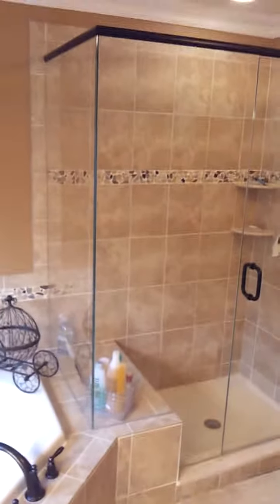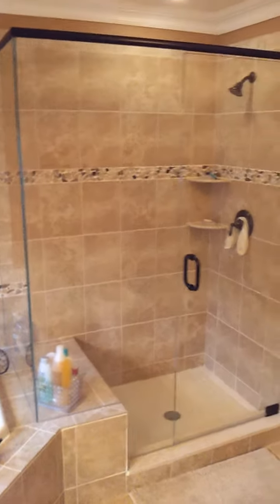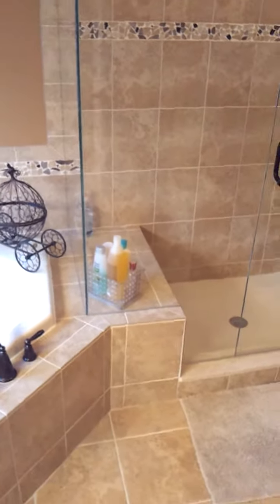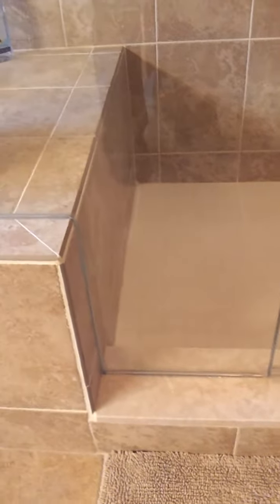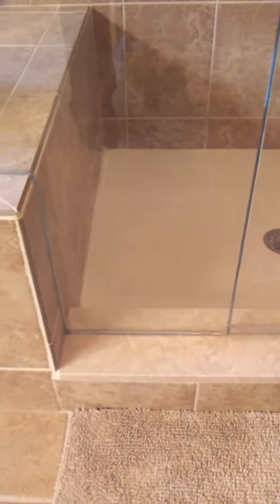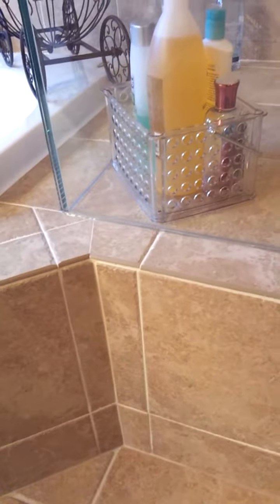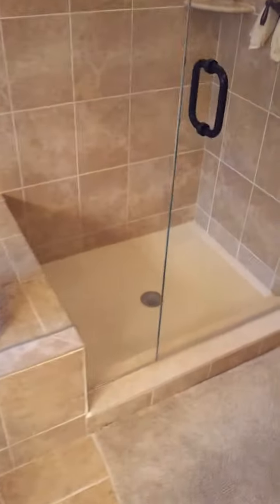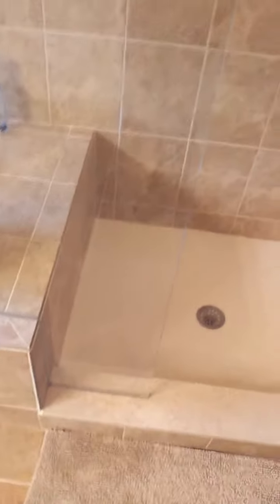Frameless Shower Door with Header Installation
Frameless Shower Door
How we do things differently than others.
(888) 83- GLASS
NJGLASSDOORS.com
Free estimates in NJ and NY